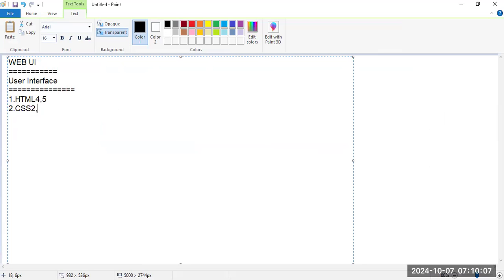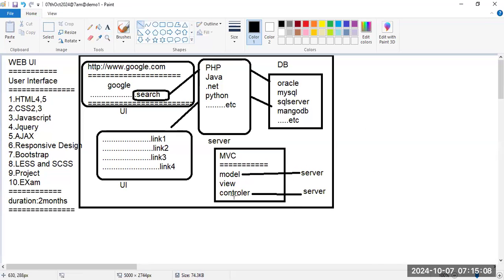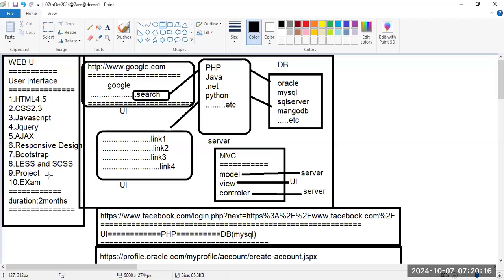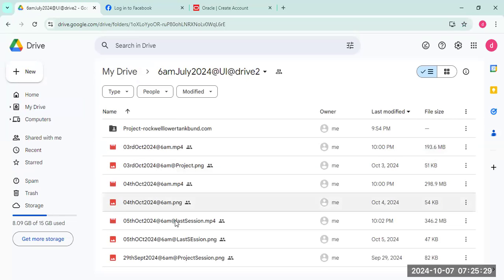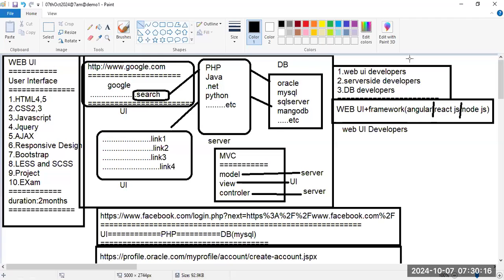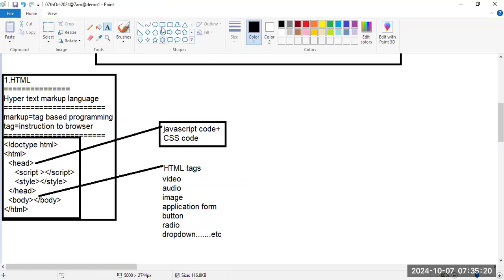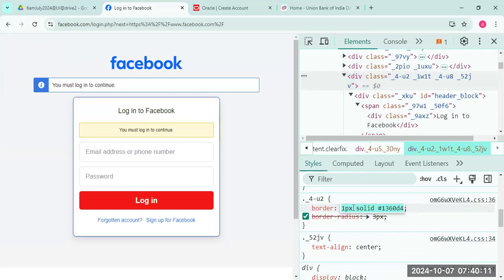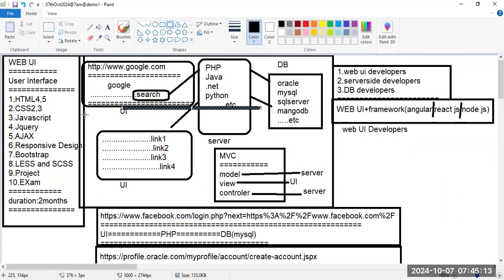UI Technologies tutorials || Demo - 1 || by Mrs. Swetha On 07-10-2024 @7AM IST